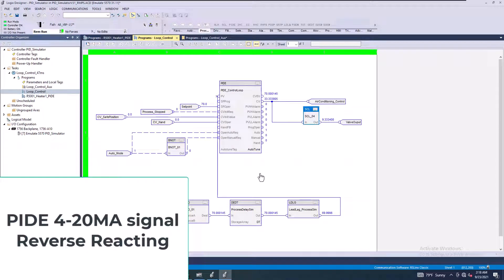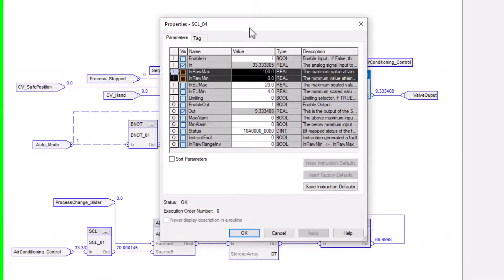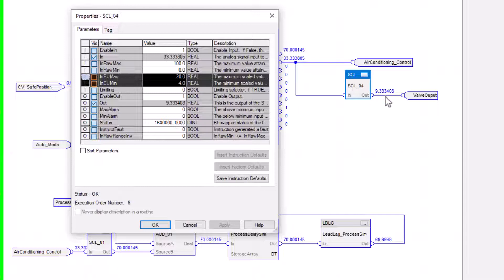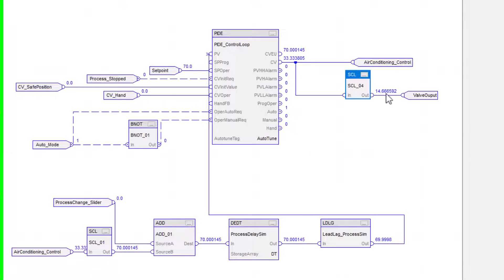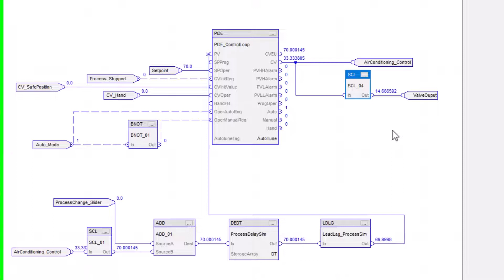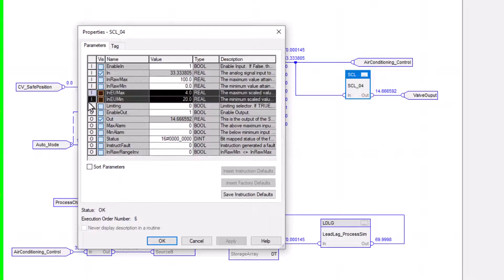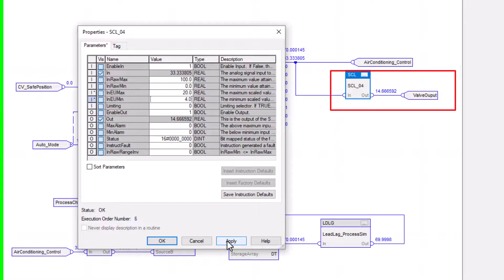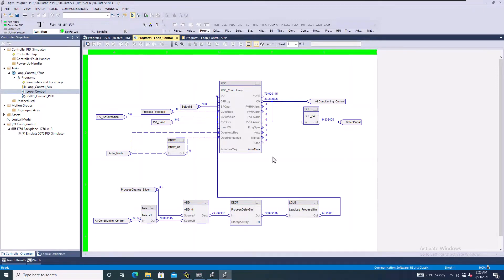PIDE 4 to 20MA signal Reverse Reacting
A quick video showing a reverse reacting 4 to 20ma signal controlled from a PIDE output CV.